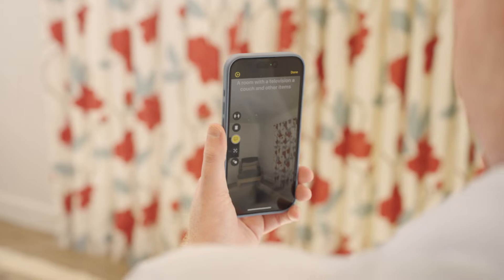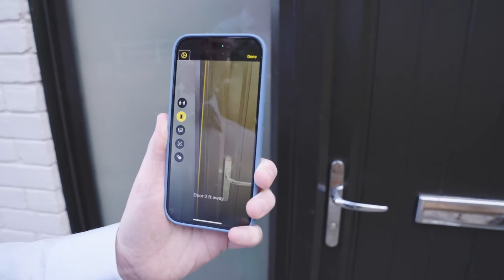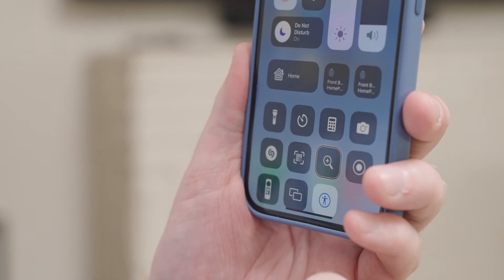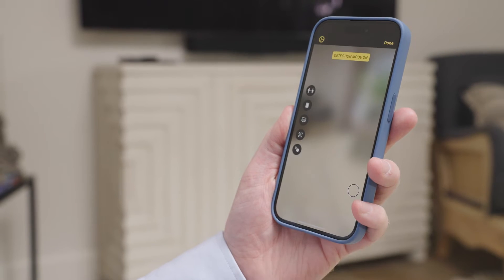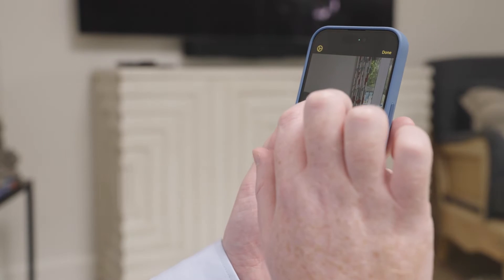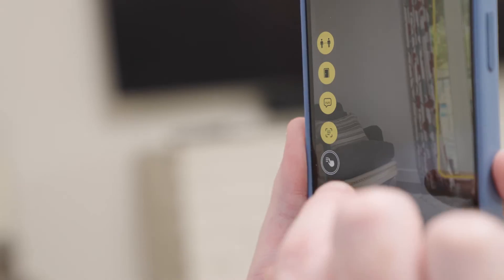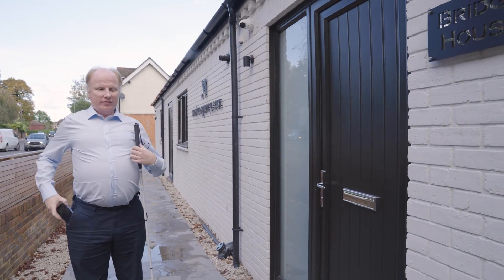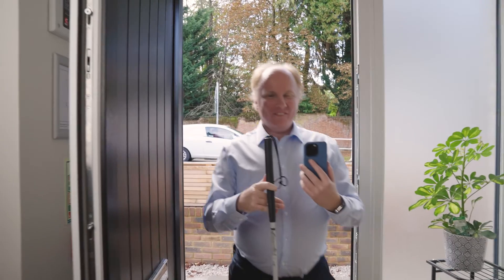How to detect doors and people with Detection Mode on iPhone | Apple accessibility features | Non AD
Learn how to use Door Detection and People Detection in your iPhone or iPad’s Magnifier app.

We’ll show you how to use Door Detection to help you find and open doors using your iPhone’s camera. And how to use People Detection to get alerts on your phone when someone is nearby.